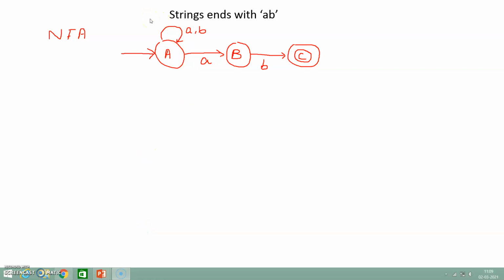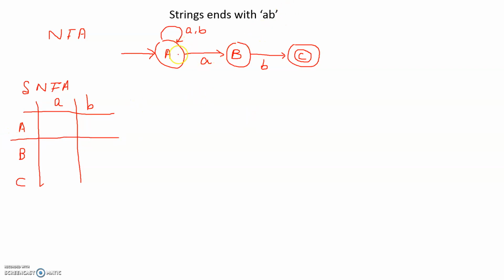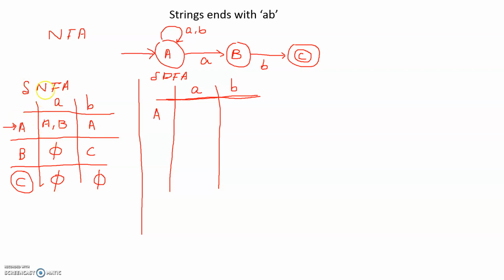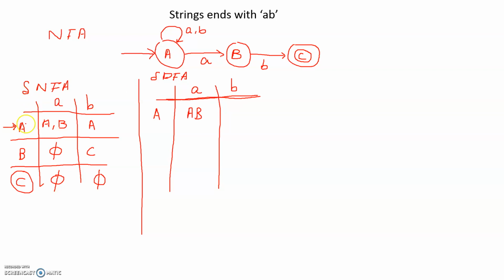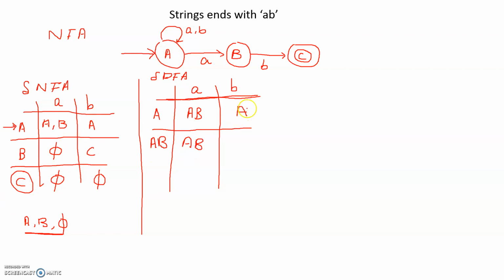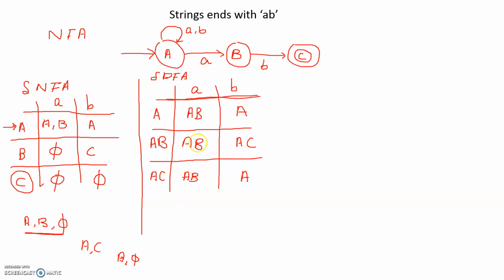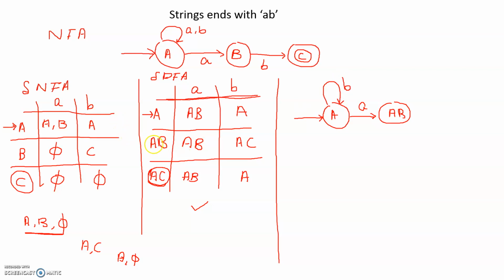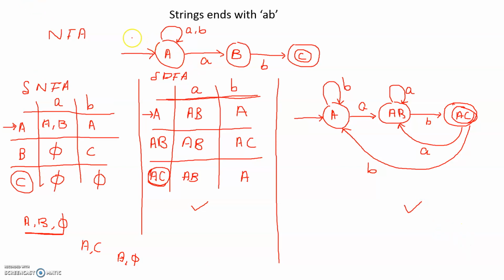NFA to DFA Problem 1